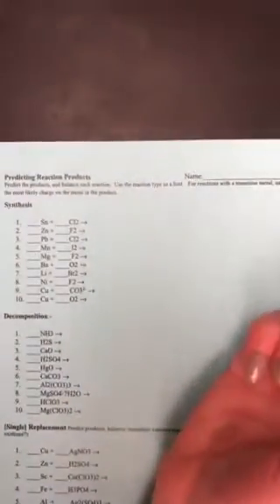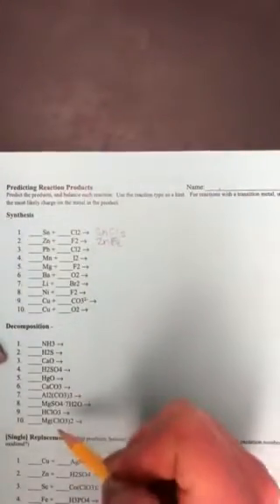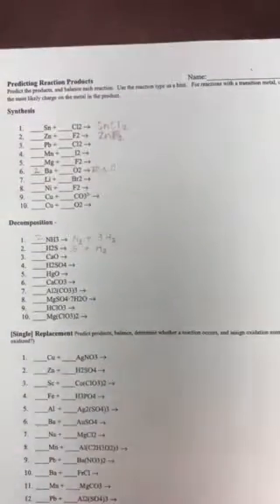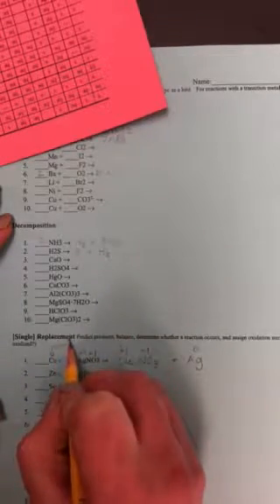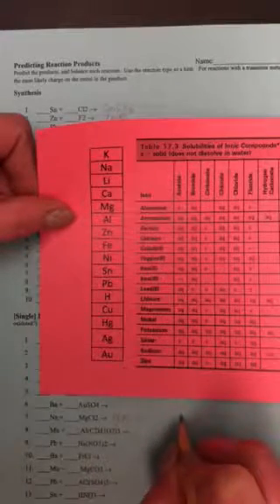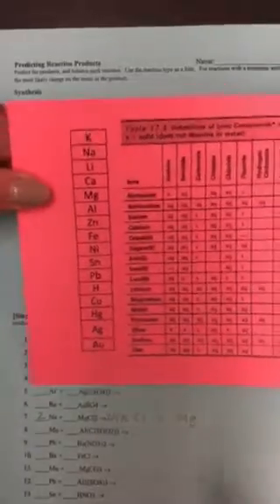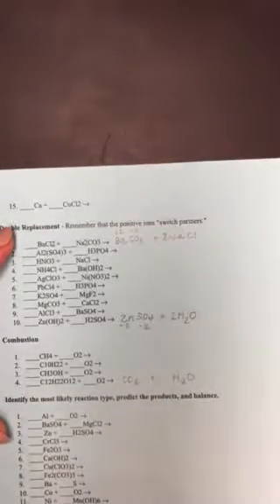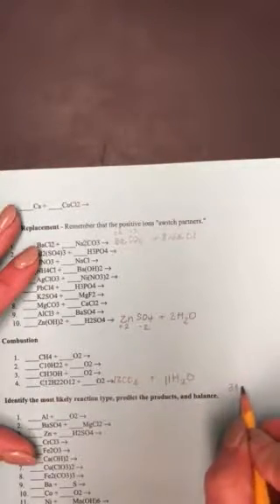Predictions Reaction Products